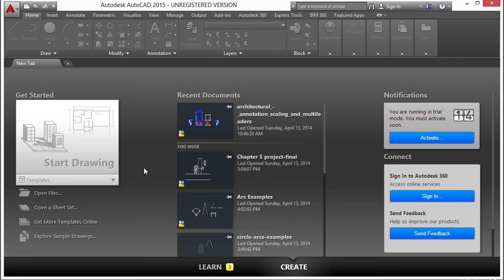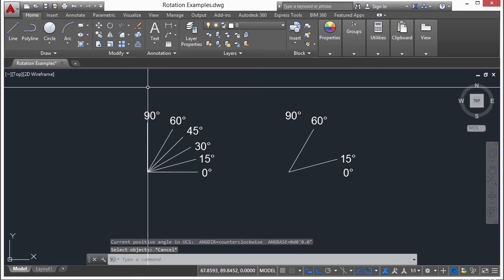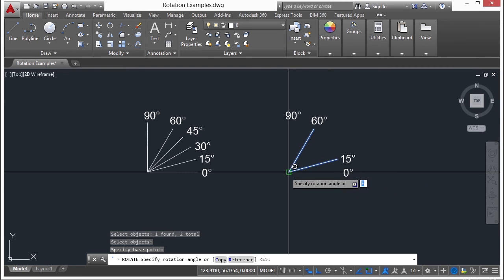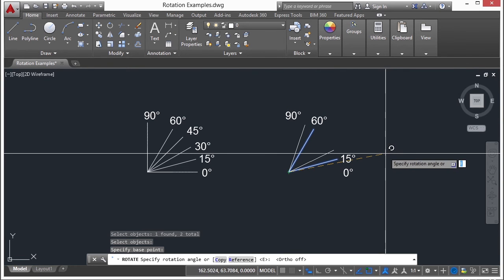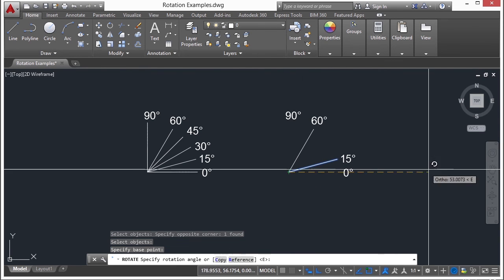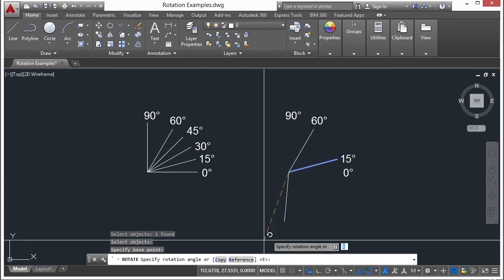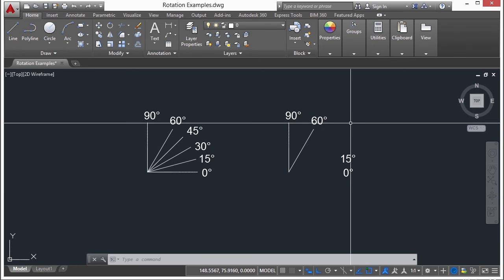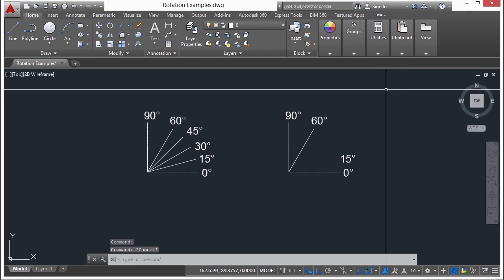Rotating Objects1 autocad